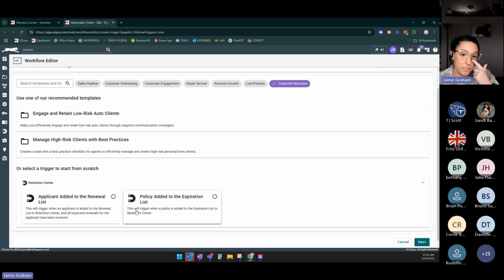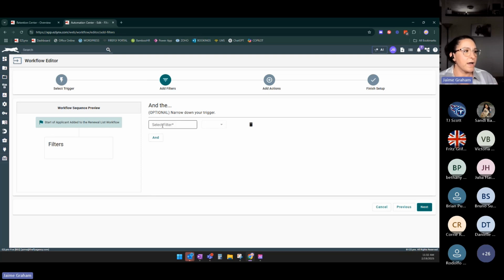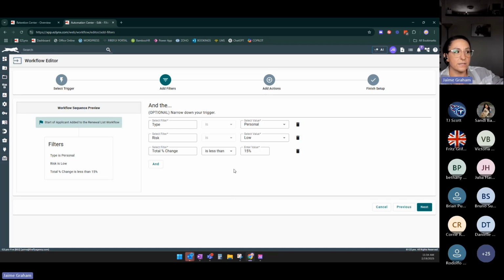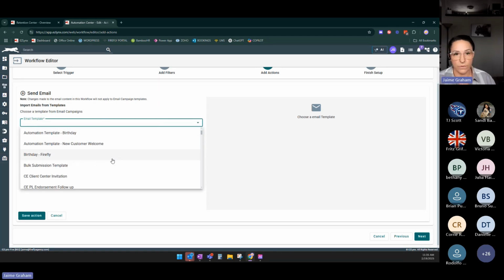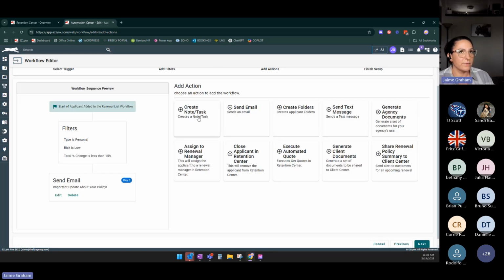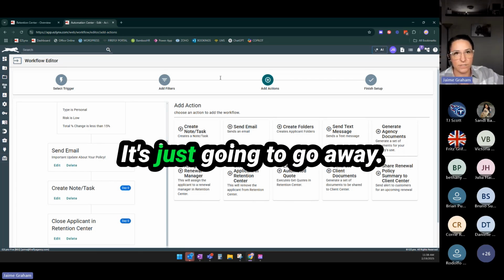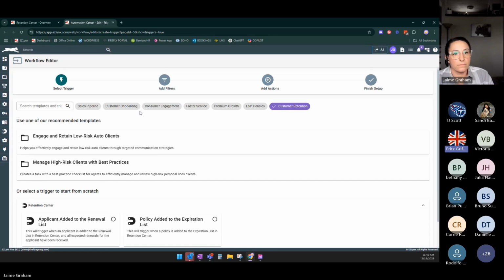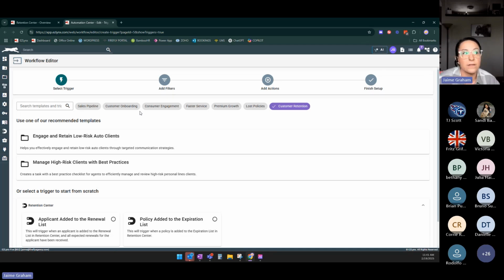⚙️ EZLynx Retention Automation #1: LOW-RISK renewals, step-by-step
If you have EZLynx Retention Center and you want to make it work harder for you, this is the video for you!

In just about 10 minutes, Jaime is going to walk you step by step through the process of adding an automation to Retention Center that will automatically take renewals below a certain threshold that you choose and:
1) Send them an email to let them know you saw the renewal
2) Make a note of that in their EZLynx file
3) And then remove them from your renewal list

This can save you a TON of time on renewals that you know you don't need to look at, and will give you more time to focus on the renewals that came in higher and need more attention.

So log into your EZLynx pull up Retention Center and get ready to follow Jaime step by step.

👉 Do you want expert help setting up EZLynx to work for you? Work with Firefly!